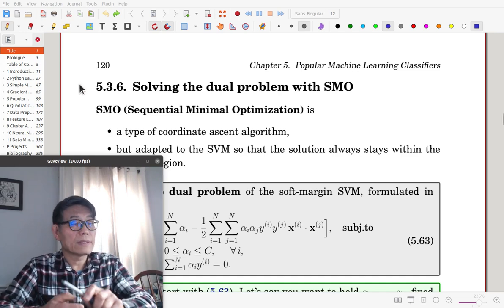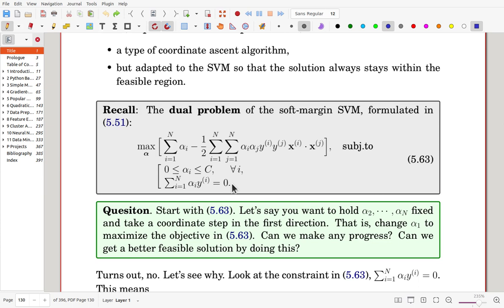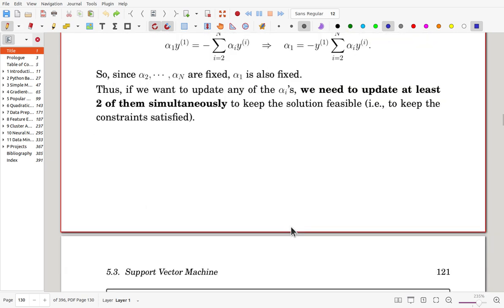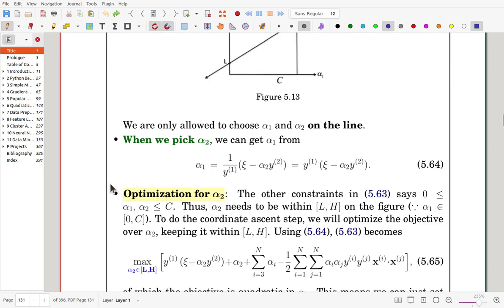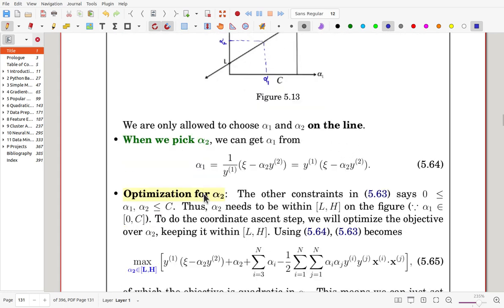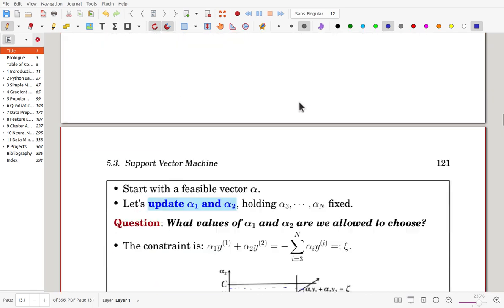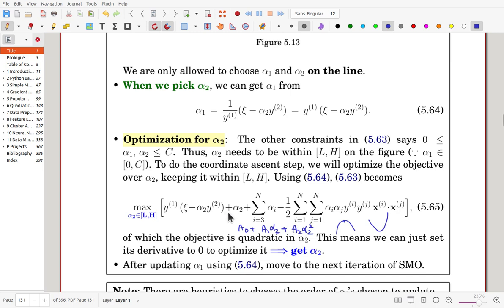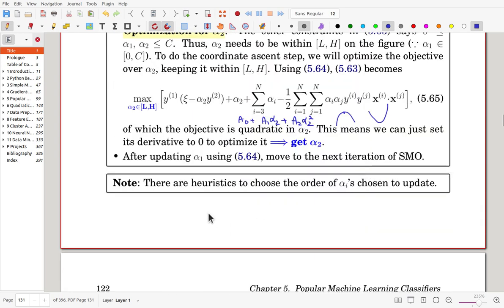MathTalent Machine Learning Section 5.3 Part 6 SVM Sequential Minimal Optimization SMO